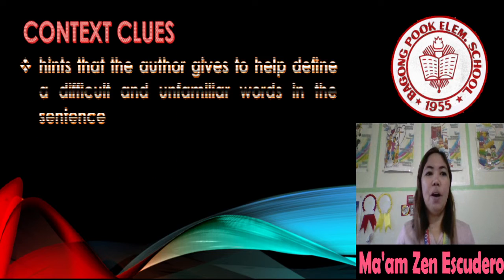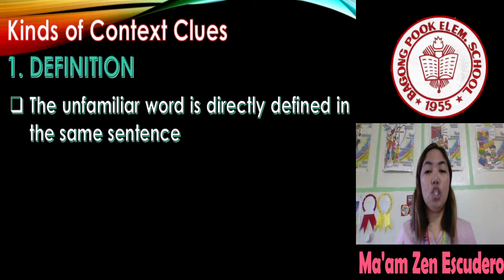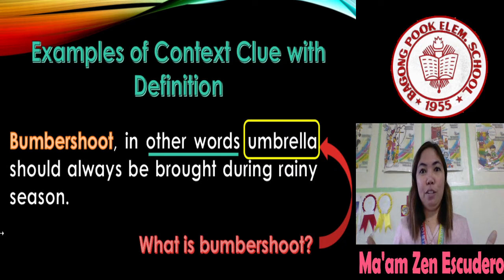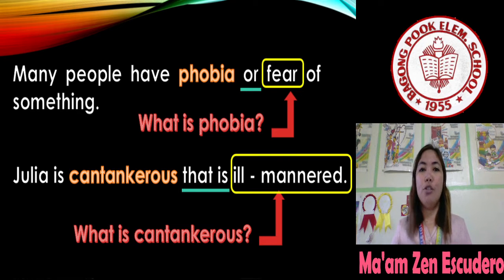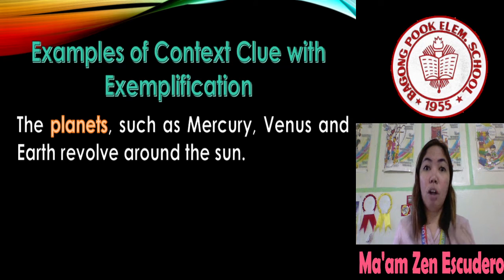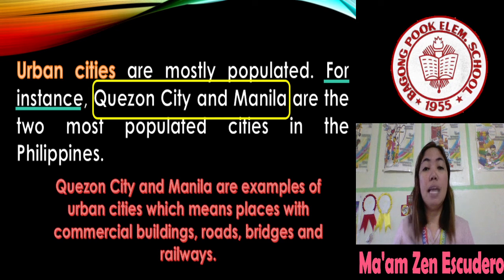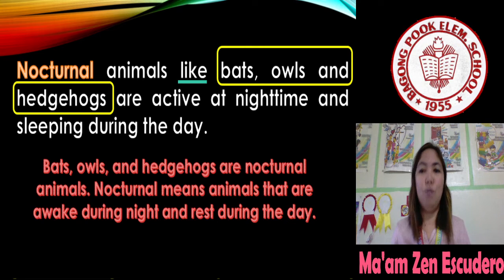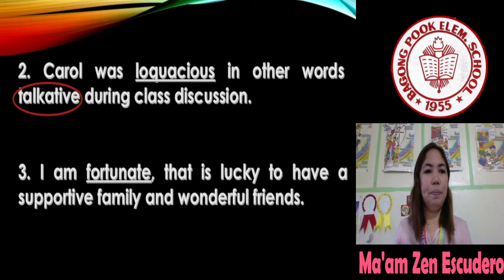Q2 Gr4 English Lesson1 Context Clues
Quarter 2 Lesson in English for Grade 4